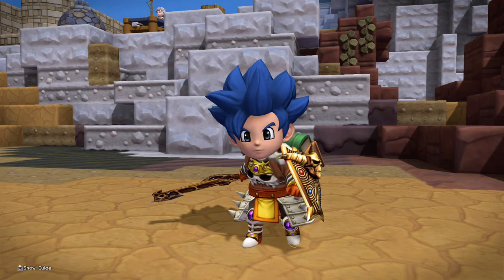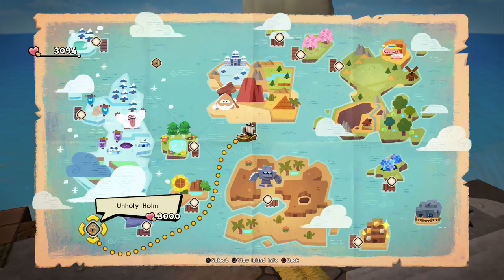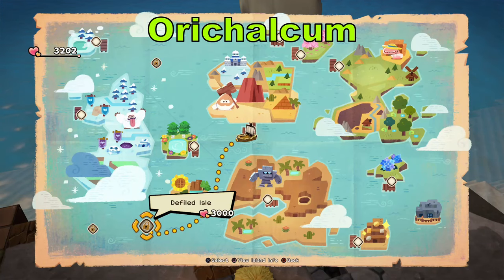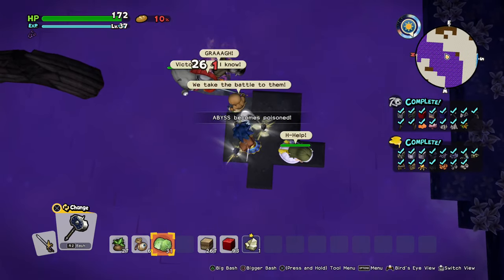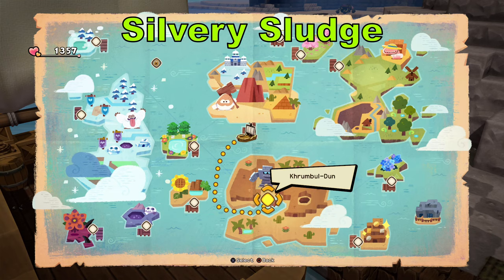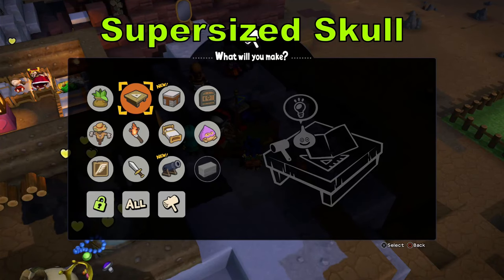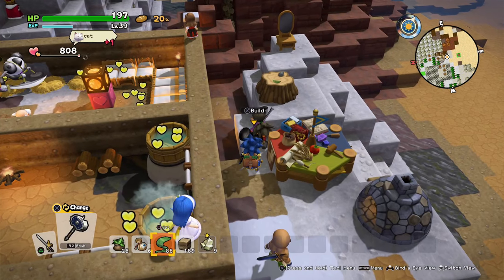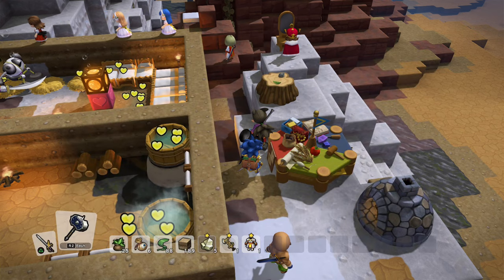Dragon Quest Builders 2 Cursed Weapon & Armor Location Guide - How to Remove Curse in DQB2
Cursed Armor Set Walkthrough in Dragon Quest Builders 2. The 3 Cursed items are the Sword of Ruin, Wailer's Mail and Thanatos Shield. Equip any of these you will unlock Unwary Wearer Trophy but you will be Cursed. Don't worry I will show you How to Remove the Curse.

🏆 All Dragon Quest Builders 2 Trophies  🏆

Beacon of Builderdom - Awarded for earning all other trophies.

Shipwreck Survivor - Awarded for surviving the slave ship.

Apprentice Adventurer - Awarded for setting sail from the Isle of Awakening.

Friend of Furrowfield - Awarded for completing the Furrowfield chapter.

Guru of the Gardens - Awarded for completing the Tablet Targets in the Green Gardens.

Conqueror of Khrumbul-Dun - Awarded for completing the Khrumbul-Dun chapter.

Escapologist Extraordinaire - Awarded for escaping from Skelkatraz.

Sandy Grandee - Awarded for completing the Tablet Targets in the Scarlet Sands.

Marshal of Moonbrooke - Awarded for completing the Moonbrooke chapter.

A Steppe Ahead - Awarded for completing the Tablet Targets in the Cerulean Steppe.

Messiah of Malhalla - Awarded for completing the Malhalla chapter.

Living Legend - Awarded for saving the world of illusion from destruction.

Beginner Brickie - Awarded for building your first room.

Developing Decorator - Awarded for completing your first room recipe.

Fledgling Fashionista - Awarded for changing your appearance at a dressing table for the first time.

Unwary Wearer - Awarded for equipping a cursed weapon or piece of armour.

Air Raider - Awarded for defeating an enemy with a spin attack from the windbraker.

Daredevil Diver - Awarded for staying in the sea for two minutes.

Tablet Trailblazer - Awarded for completing 30 Tablet Targets.

Building Boffin - Awarded for discovering 65% of the recipes listed in the Builderpedia.

Highest Order Hoarder - Awarded for discovering 50% of the items listed in the Builderpedia.

Monster Masher - Awarded for discovering 60% of the monsters listed in the Builderpedia.

Dedicated Decorator - Awarded for discovering 35% of the room recipes listed in the Builderpedia.

Wizard of Warping - Awarded for activating 12 naviglobes.

Snappy Snapper - Awarded for taking 10 pictures in Snapshot Mode.

Explorer Extraordinaire - Awarded for unlocking all of the Explorer's Shores.

Beloved Builder - Awarded for earning a total of 3000 gratitude points on the Isle of Awakening.

Mercurial Magnate - Awarded for defeating five metallic monsters.

Hardcore Hunter - Awarded for defeating 20 super-strong monsters.

Proficient Puzzler - Awarded for solving 15 puzzles.

Rare Breeder - Awarded for obtaining a pet with the rarest colouration.